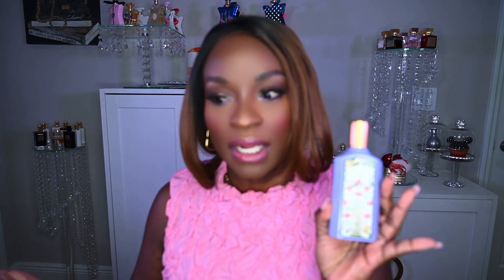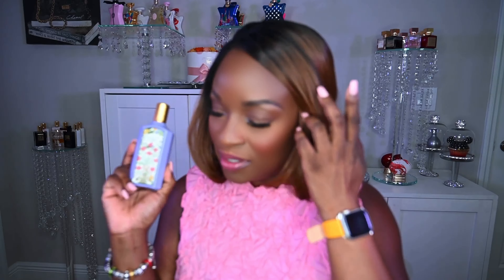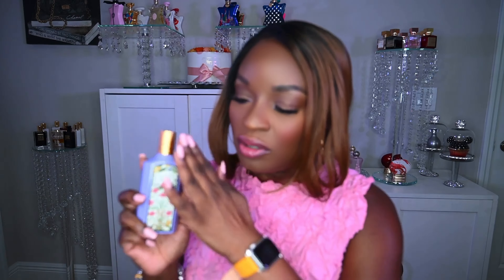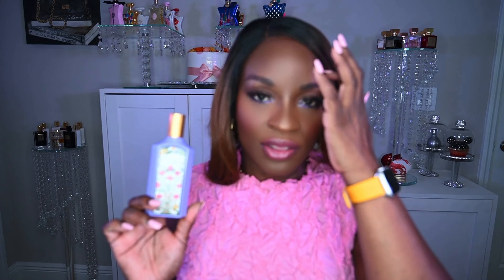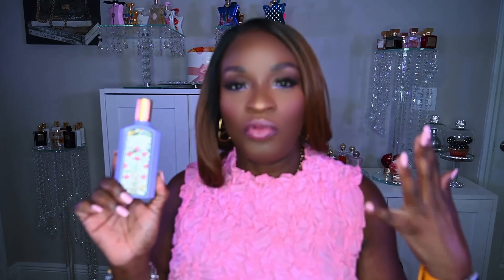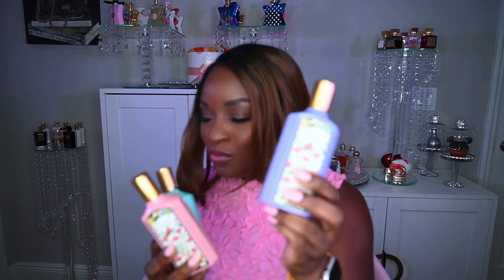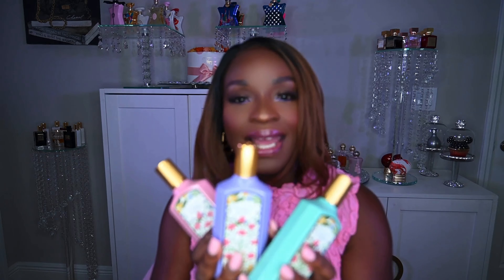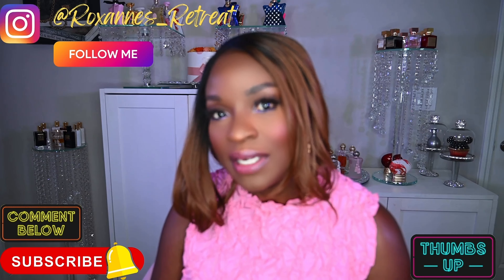BUY OR PASS- GUCCI FLORA GORGEOUS MAGNOLIA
HELLO ALL,

Bonus Video ! Here are my thoughts on the newest fragrance in the Gucci Flora line! The fragrance just dropped a couple weeks ago. I hope you enjoy the video.

Roxanne !